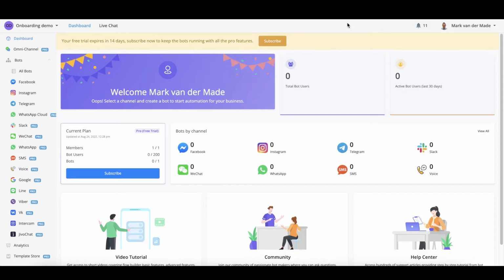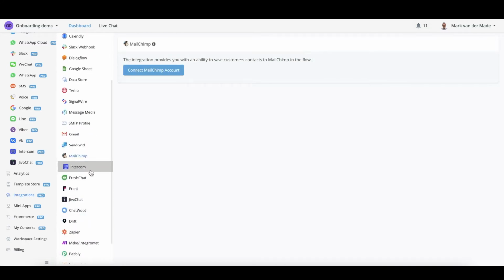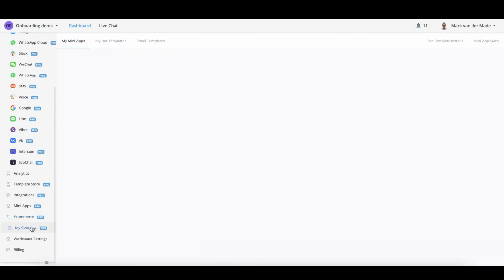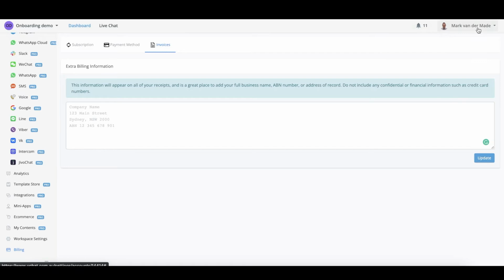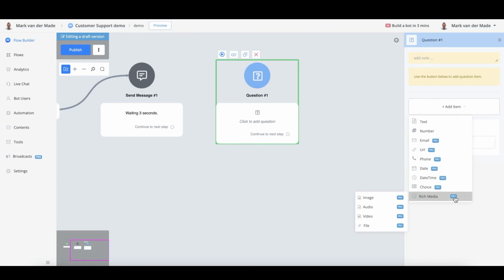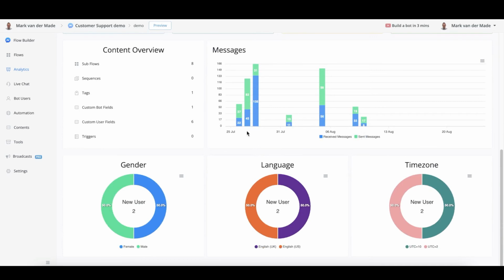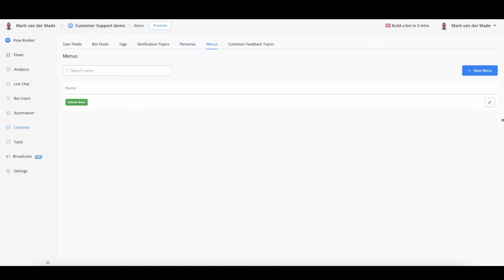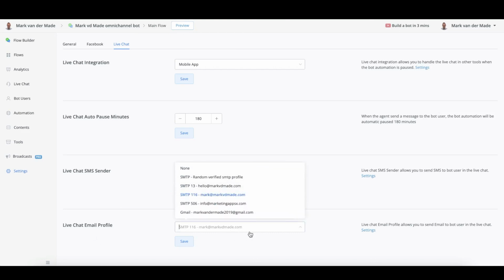Welcome to UChat!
We are very excited to have you here with us.

In order for you to have the best possible start we wanted to show you the most important elements inside of this single video to get you up and running in no time!

Chapters:
0:00 -› Introduction
0:12 -› Workspace dashboard overview
0:59 -› Analytics section
1:41 -› Template store
2:36 -› Integrations overview
6:16 -› Mini-app store
6:45 -› E-commerce overview
10:22 -› Creating your own mini-app
10:58 -› Creating your templates
11:33 -› Creating beautiful email templates
13:00 -› Workspace settings
14:50 -› Billing section
15:37 -› Profile settings
16:55 -› Chatbot overview
17:11 -› Creating folders
17:37 -› Creating subflows
18:28 -› Visual flow builder overview
25:06 -› Chatbot Analytics
25:37 -› Live chat section overview
26:41 -› Bot users overview
27:03 -› Automations section overview
29:16 -› Content section overview
30:56 -› Tool section overview
33:09 -› Broadcasting
33:43 -› Chatbot settings overview
35:33 -› Conclusion